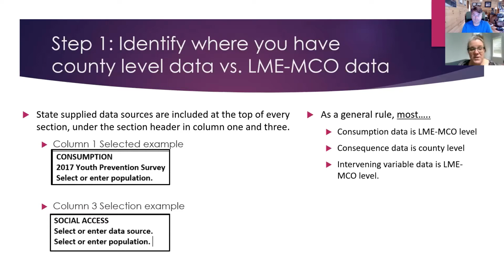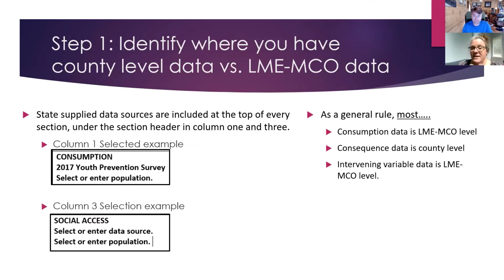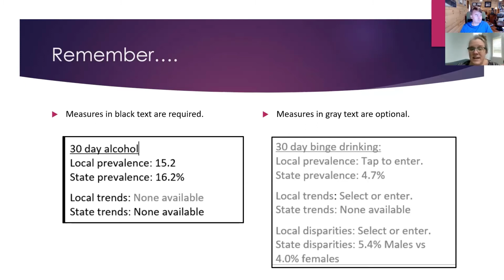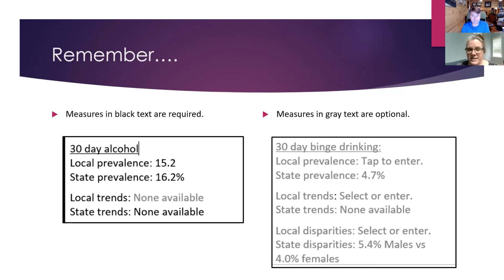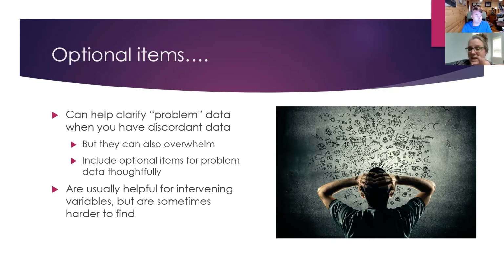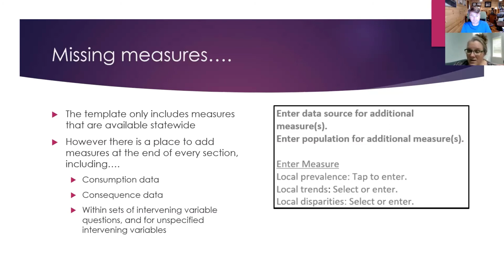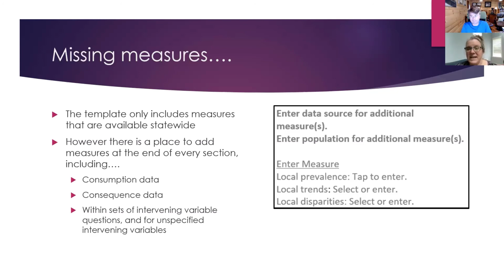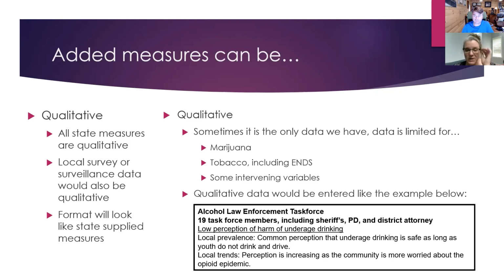Needs Assessment Template Tips Step 1